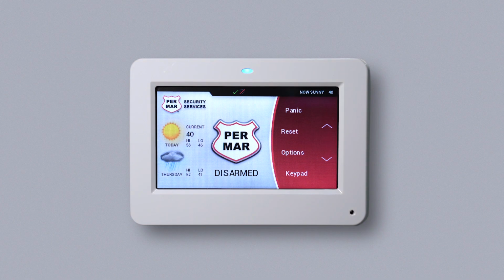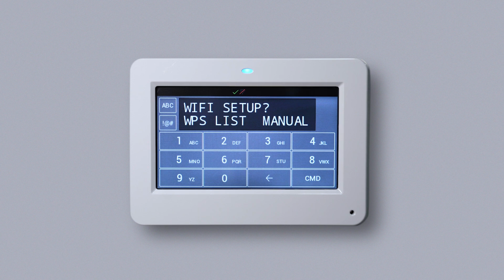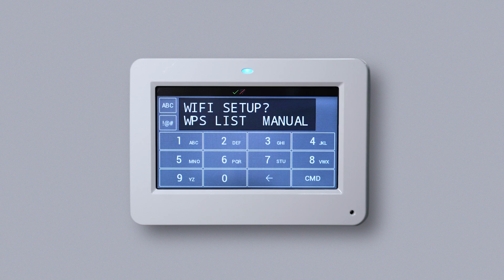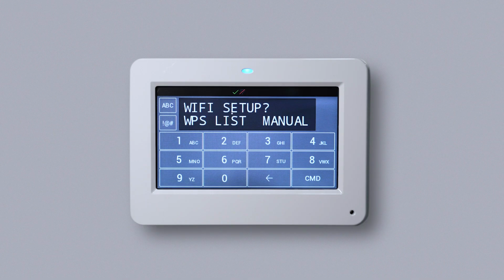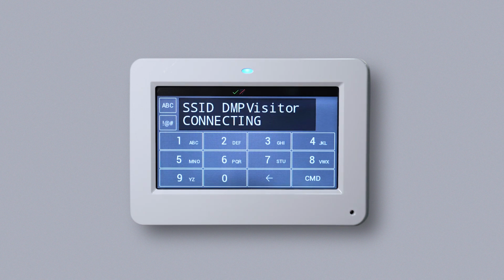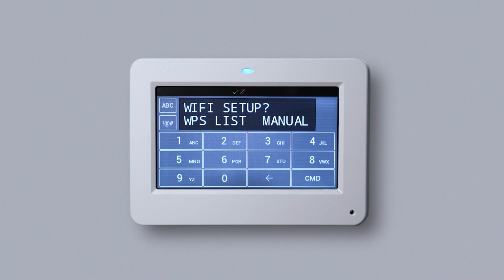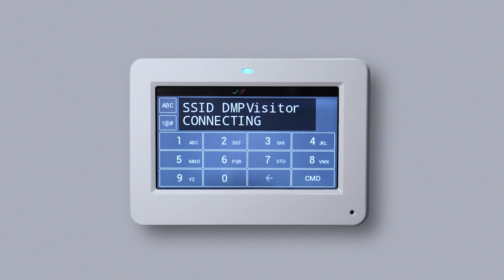Connect your Touchscreen Keypd to Wi-Fi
Learn how to connect the wi-fi to a touchscreen keypad installed by Per Mar Security Services.

If you need additional help with your security system, please call us or visit our Customer Resources